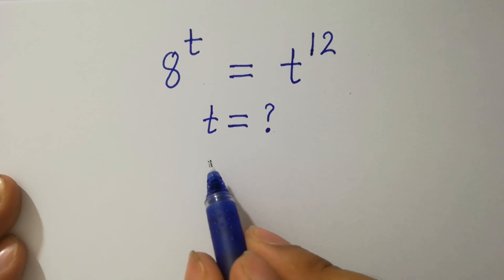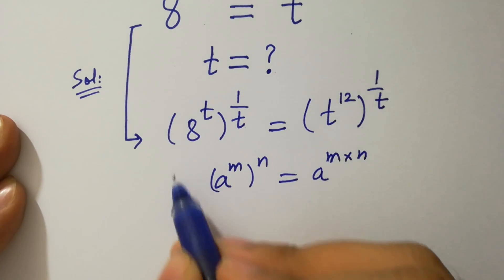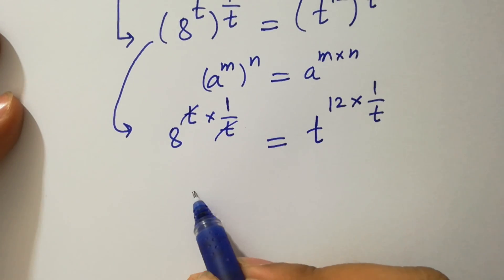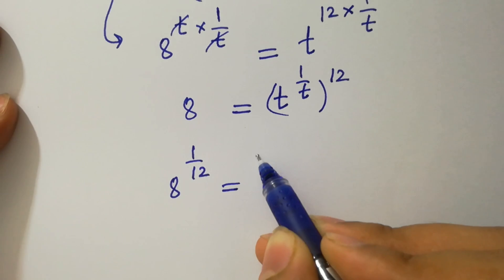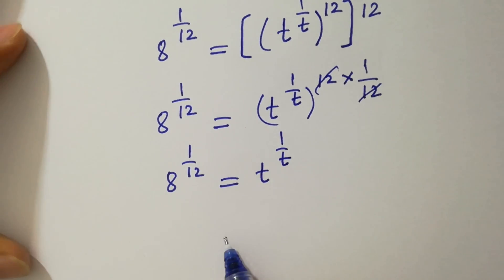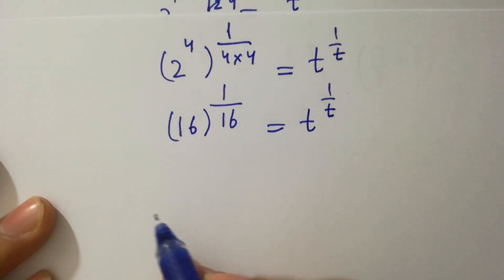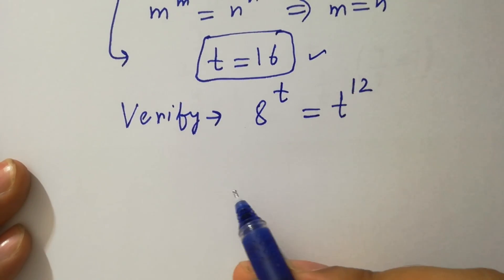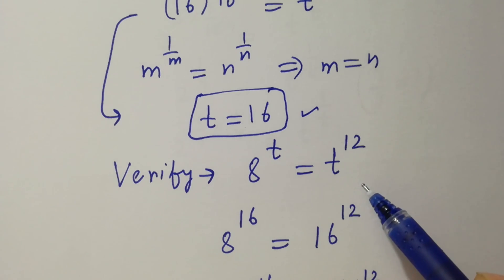Solving a 'Harvard' University entrance exam question